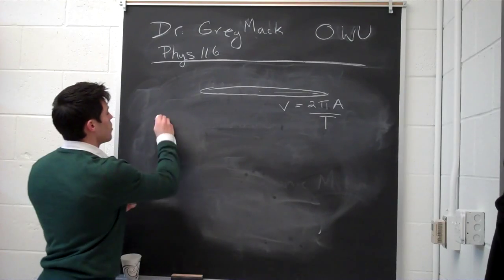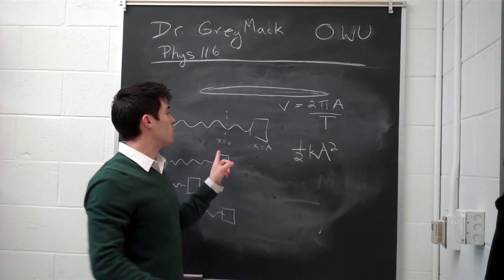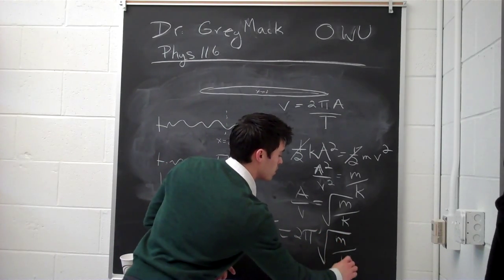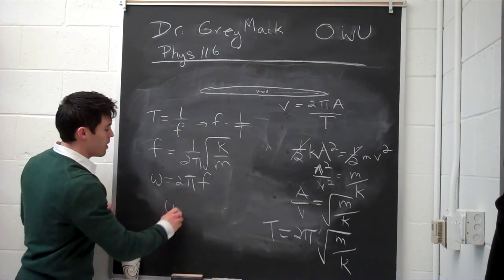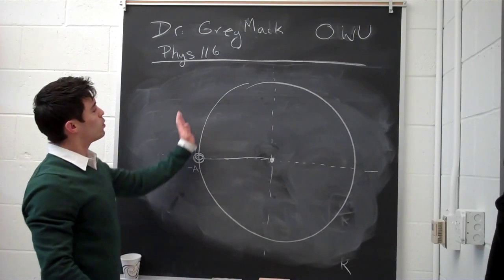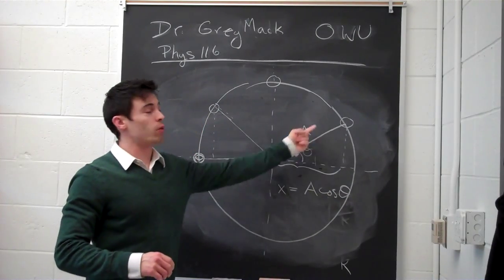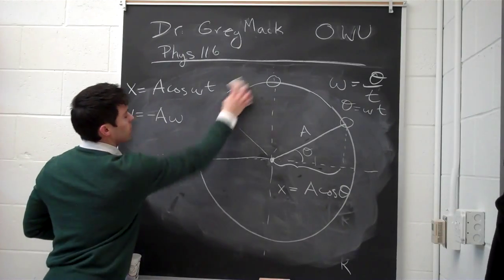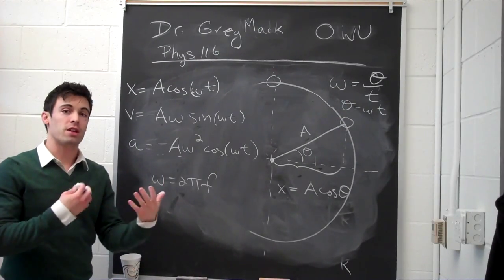SImple Harmonic Motion and Uniform Circular Motion